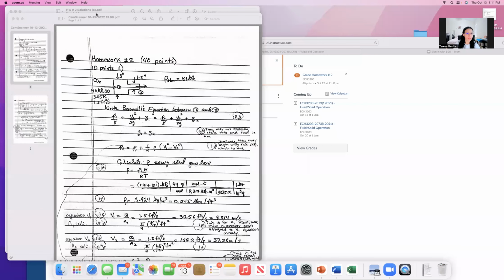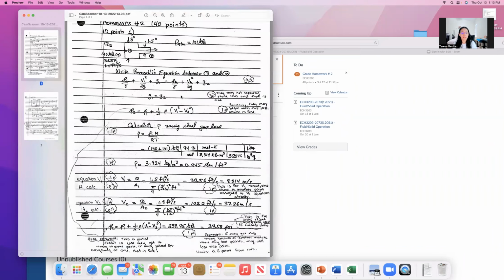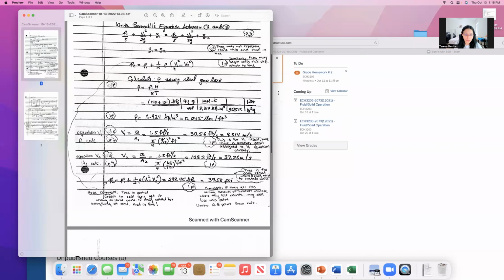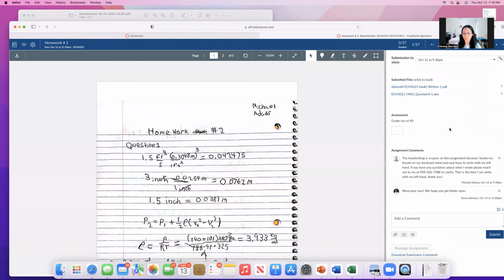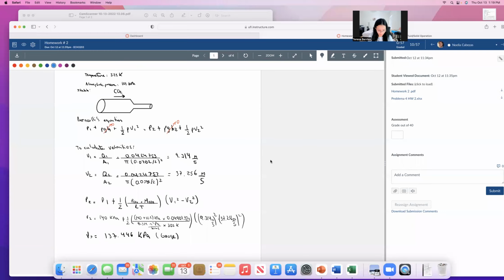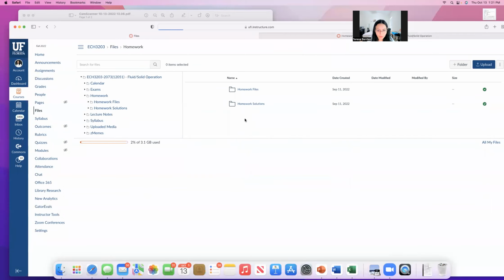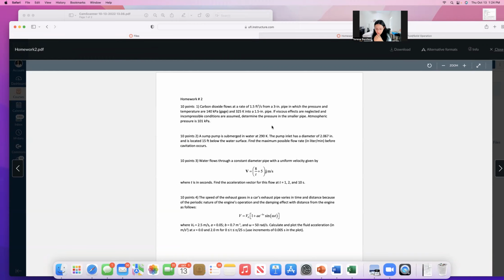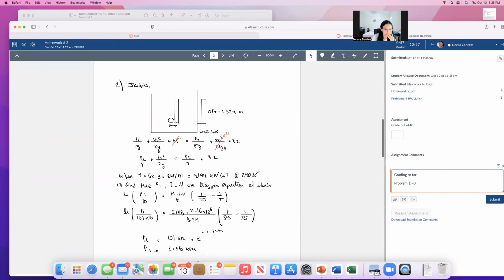Grading Part 1